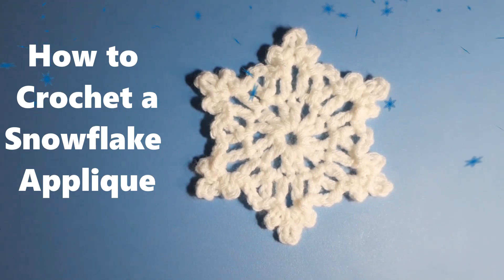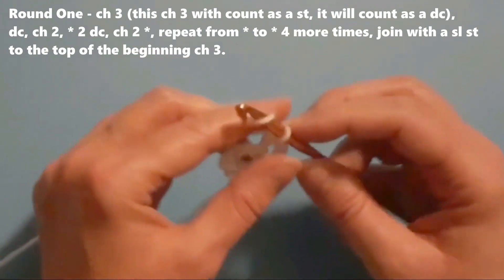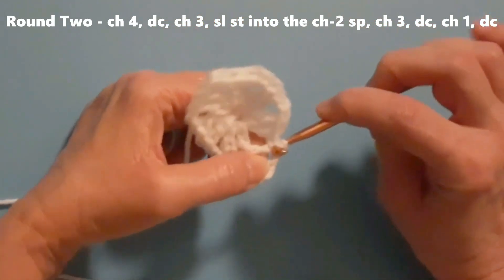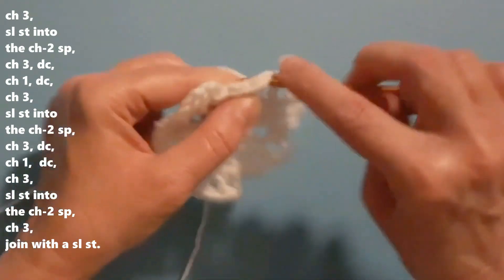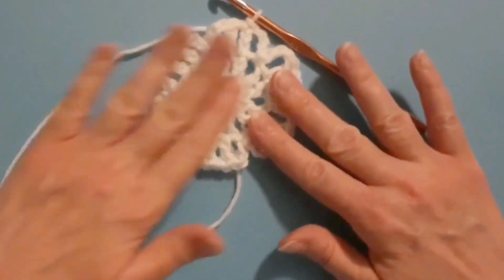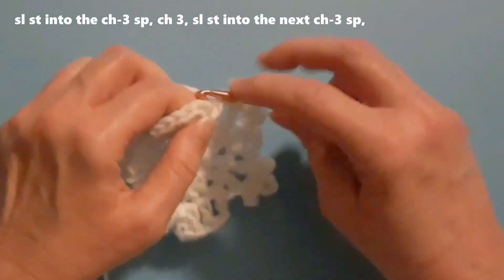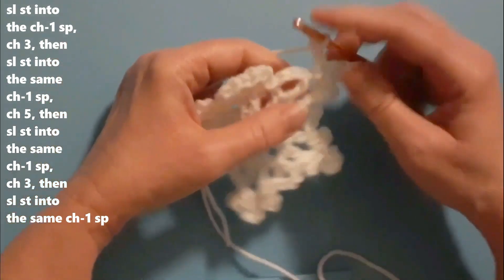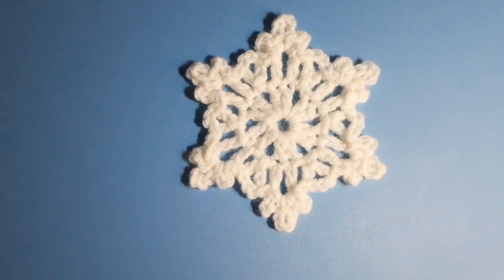Crochet Snowflake Applique Tutorial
In this tutorial I will show you how to crochet a snowflake applique.  I used 4 ply worsted weight acrylic yarn to make this snowflake applique.  The crochet hook size that I used was a size 5.5 mm crochet hook.